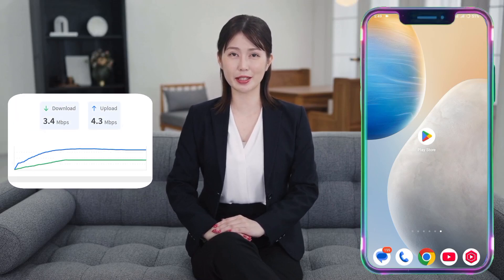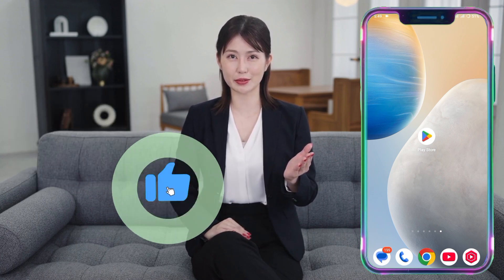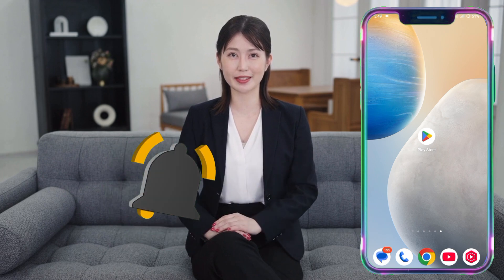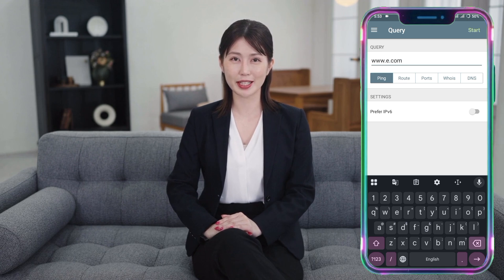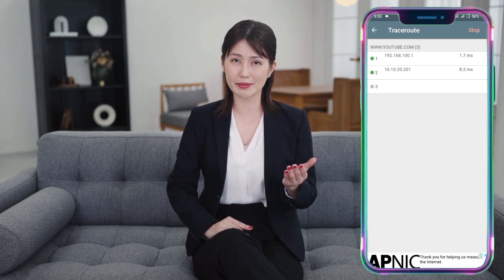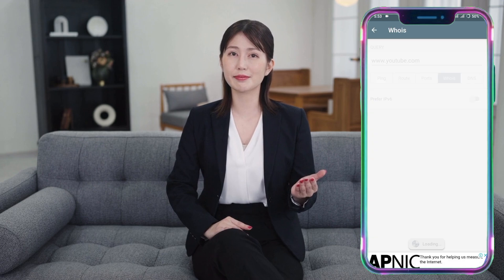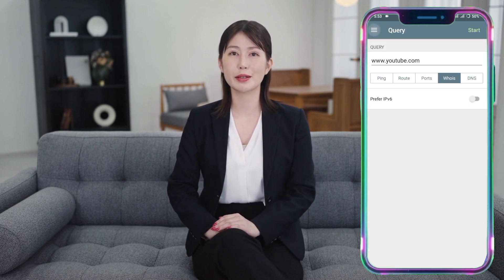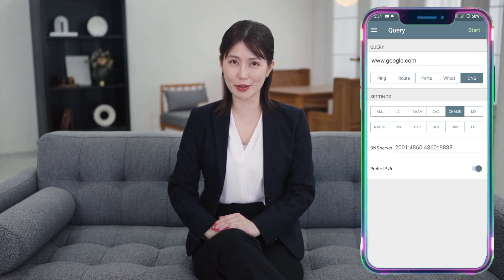Find Open Ports & Fix Bug Hosts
Discover how to optimize your network with Fing and Network Analyzer! In this video, we walk through installing and using these apps to test internet speed, compare ISPs, scan open ports, troubleshoot connectivity, and enhance security. Learn step-by-step how to leverage free tools for network diagnostics and make informed decisions about your internet setup.

🎥🔥 YouTube Channels: @13tech, @12_5tech, @13_3tech, @3021tech